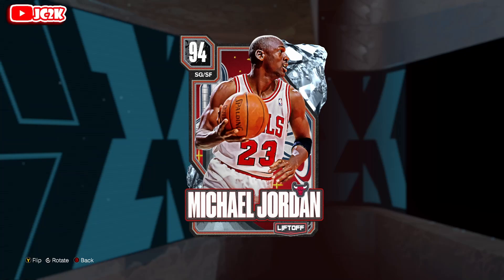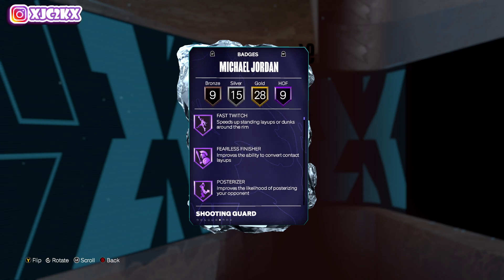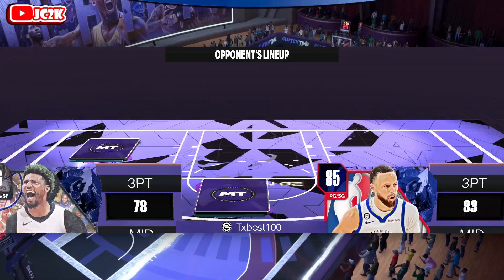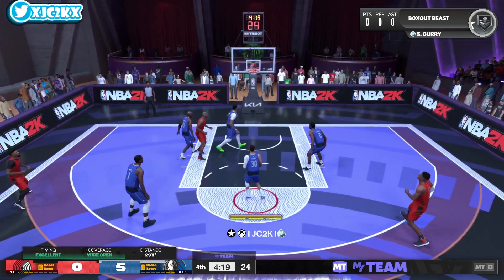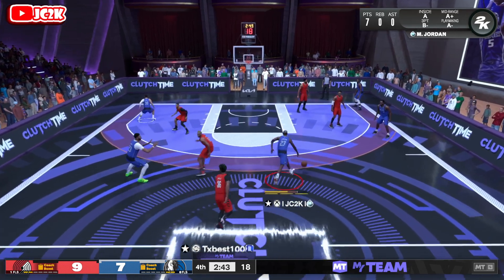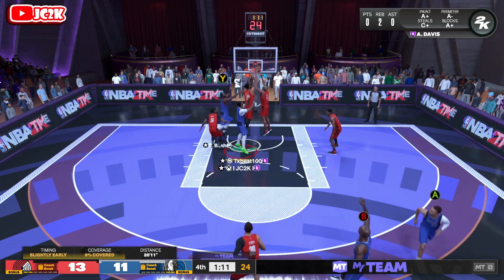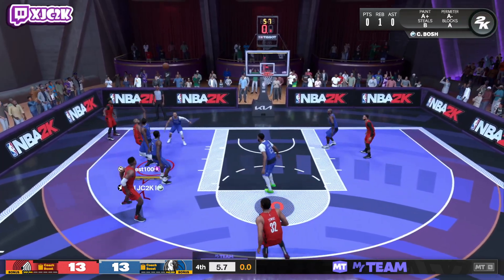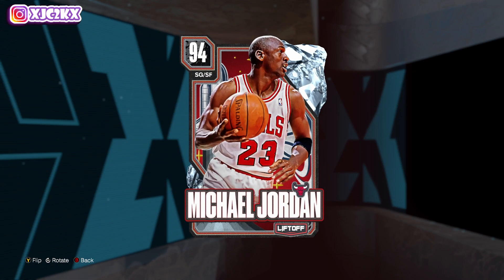DIAMOND MICHAEL JORDAN GAMEPLAY!! MJ IS THE GOAT AT SG IN NBA 2K24 MyTEAM!!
In this video I did gameplay with the brand new Diamond Michael Jordan! The GOAT came out today in the brand new Liftoff packs that also include Diamond Carmelo Anthony, Diamond Tim Duncan, Amethyst Glenn Robinson, and more as well as the Season 2 cards from today including Diamond Shai Gilgeous-Alexander, Diamond Wilt Chamberlain, Diamond Gordon Hayward, and more! If you enjoy this video please make sure to leave it a like and a comment and most importantly make sure to hit the subscribe button to help me grow towards 14,000 subscribers on the channel!